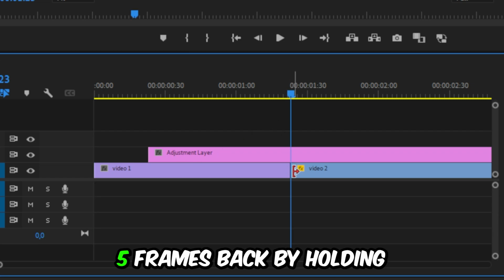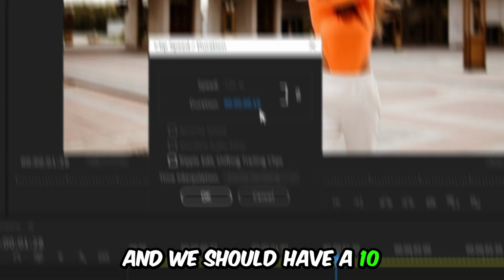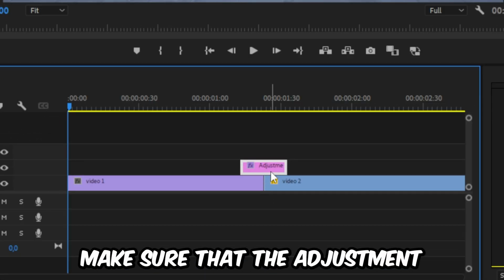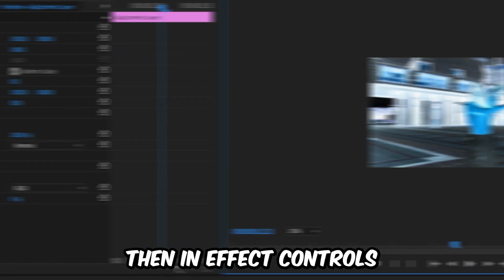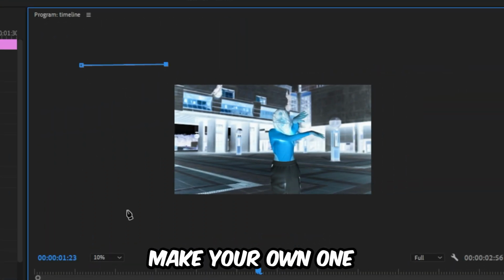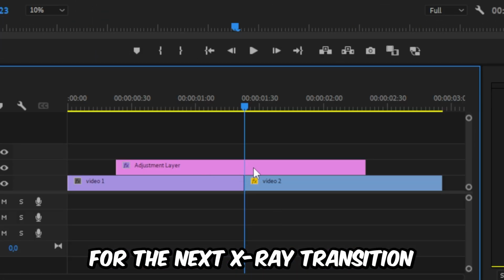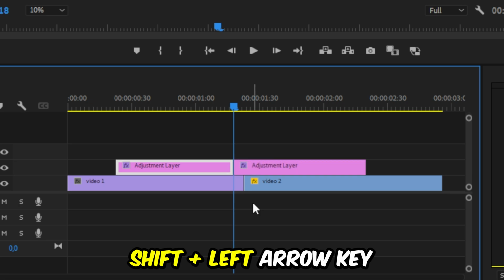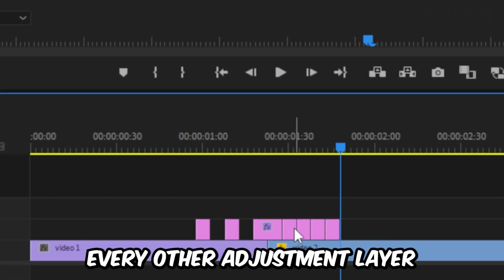6 MIND BLOWING Music Video Effects In ONLY 90 SECONDS!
6 Insane Music video effects in Premiere pro 2023

Chapters:
00:00 - XRAY Music video effect tutorial
00:40 - Effect 2
01:11 - Double xray transition